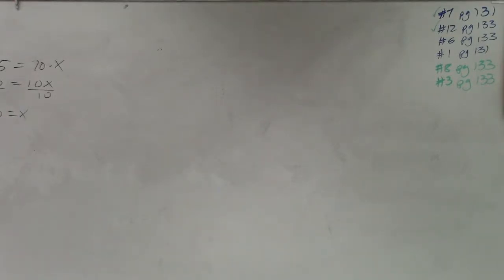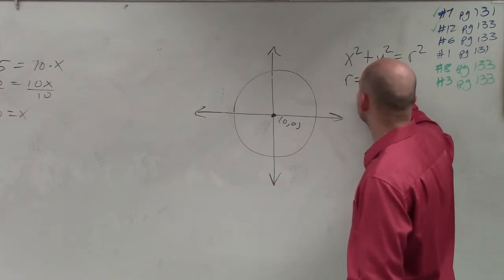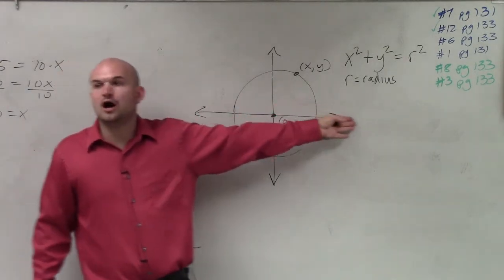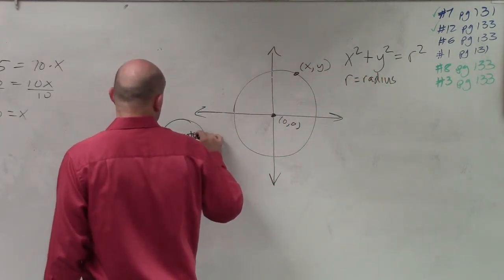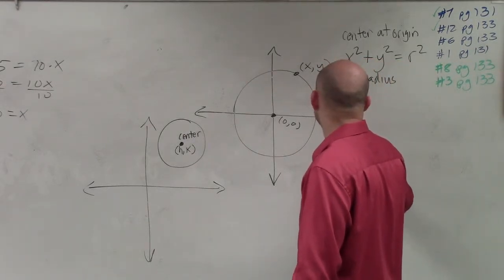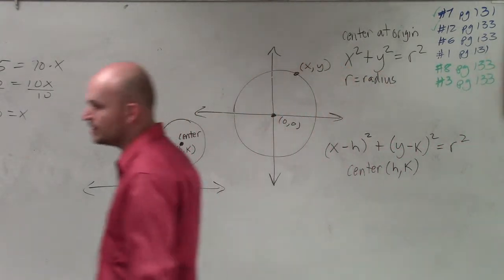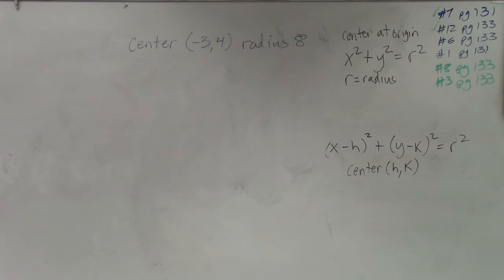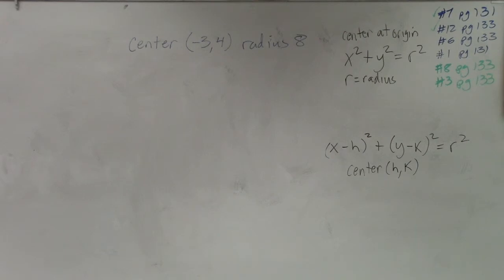What is the equation for a circle